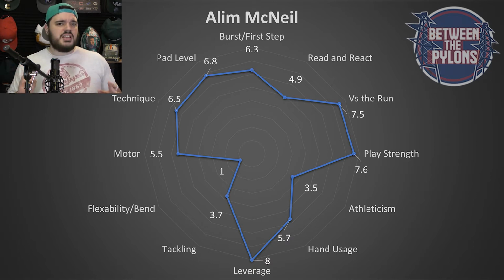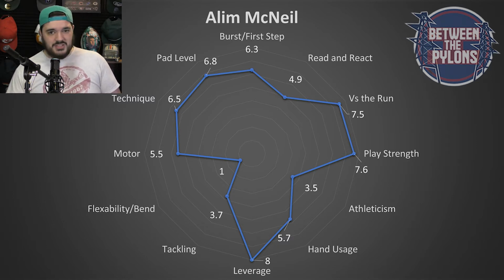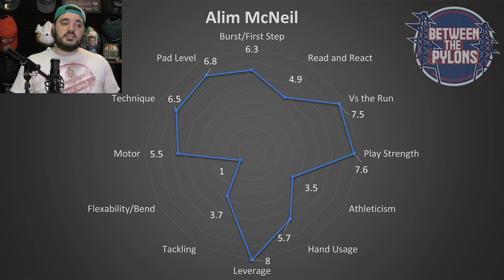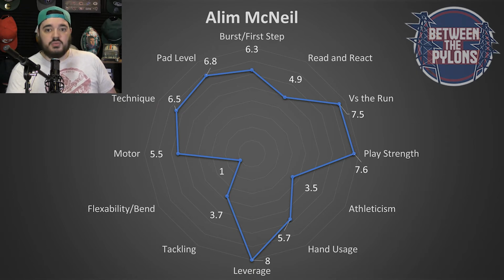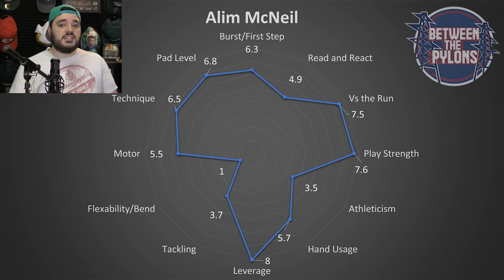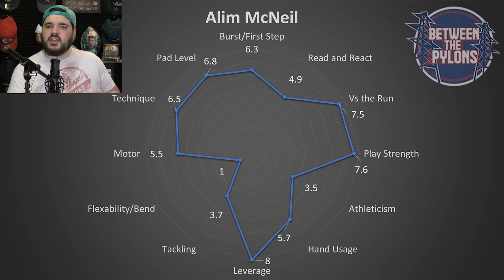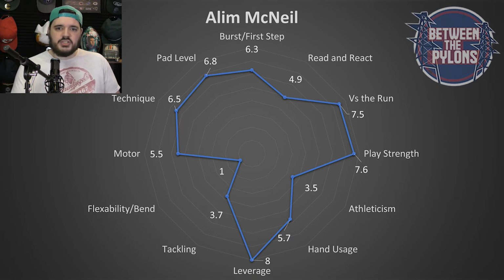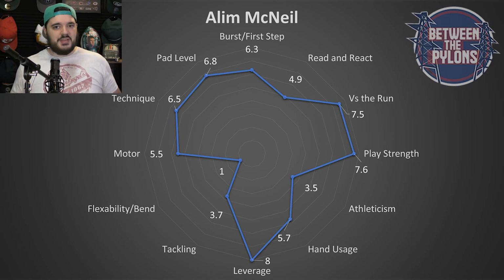NT Alim McNeill 2021 Draft Profile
Get 1% better every day.

Draft Profiles come out Monday and Thursday every week leading up to the 2021 NFL Draft! If there is a specific player you would like me to cover, just leave it in the comments below!

My final grade is based on a scale I built to help me, grade players. 85% consists of my assessment based solely on the on-field analysis. The other 15 % consists of various quantifiable metrics.

All skills on the skill chart are scored between a 1-9. Multiple factors go into each score but in general, I consider 4.5 a baseline average skill and anything above a 7 as an elite trait.

Interested in more football content?  Check out the Between the Pylons Podcast where we talk about everything football!

Follow on Tic Tok @Betweenthepylons
Follow on Twitter @betweenpylons